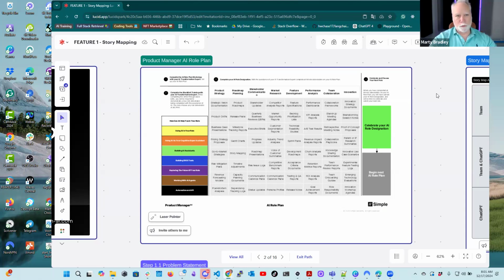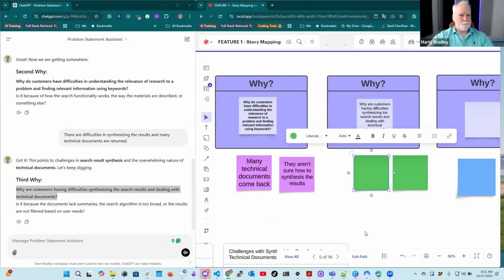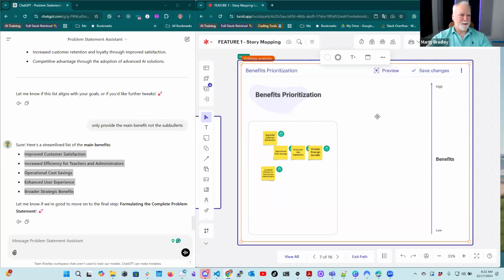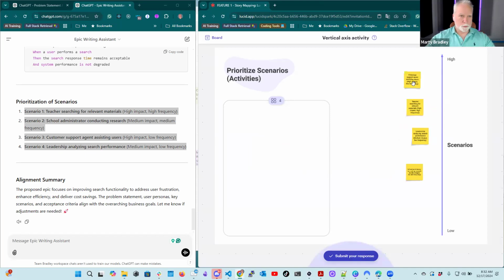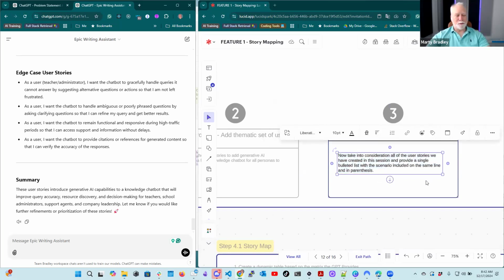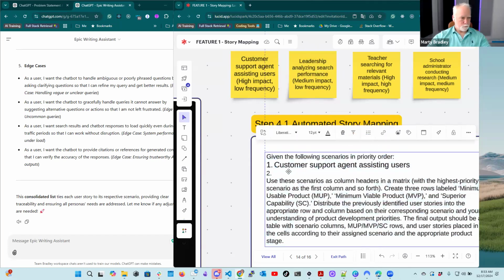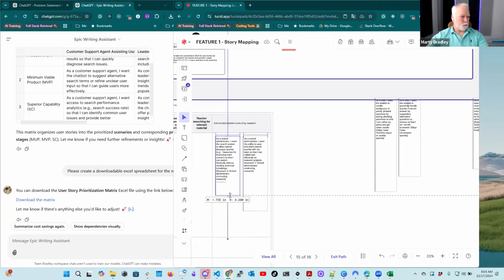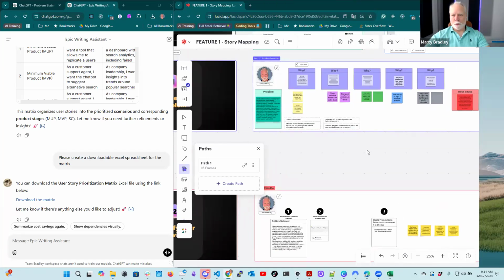How to Master Story Mapping with GenAI and Lucid tools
Go from Problem statement to Story Map in 90 minutes!